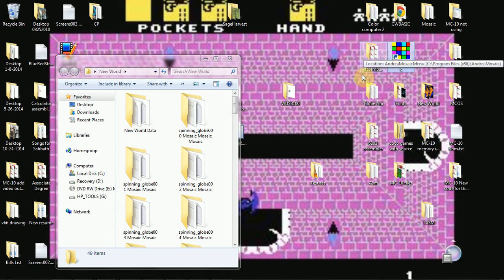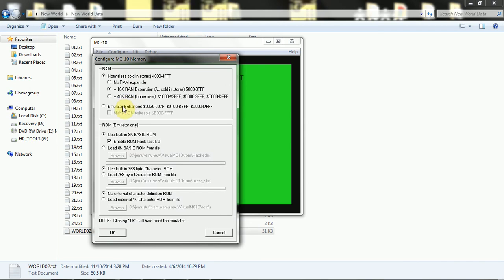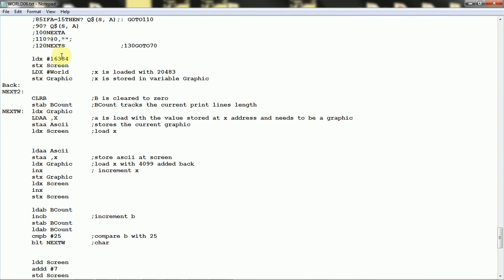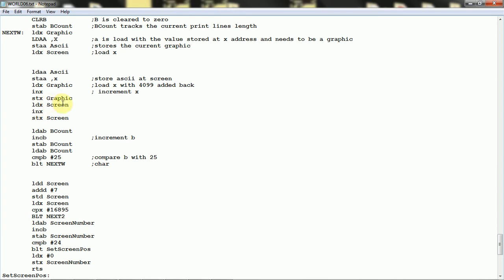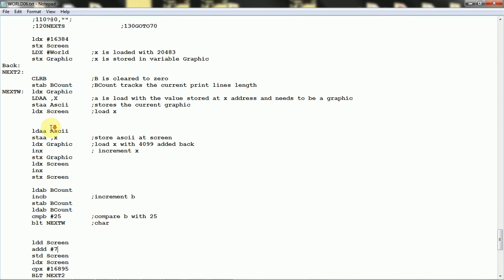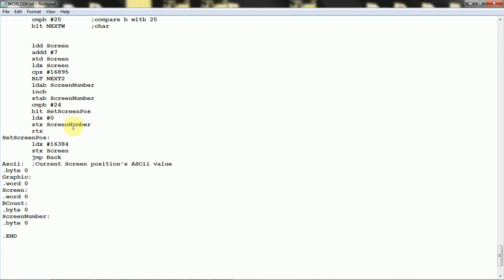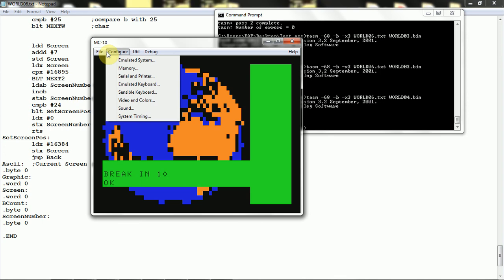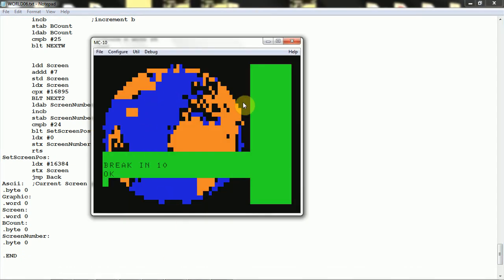GLOBE animation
MC-10 club on yahoo
Converting a gif into a MC-10 graphical animation.
Loaded and run on a MC-10 or emulator the animation is much smoother than the video here because of the video compression.